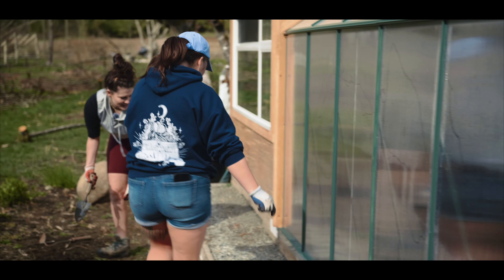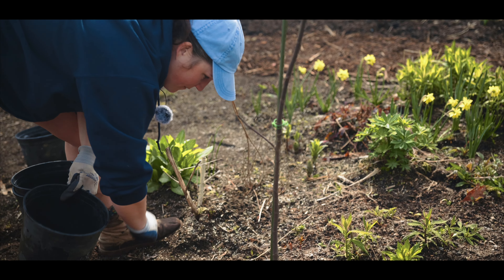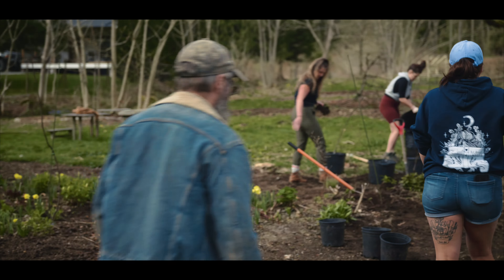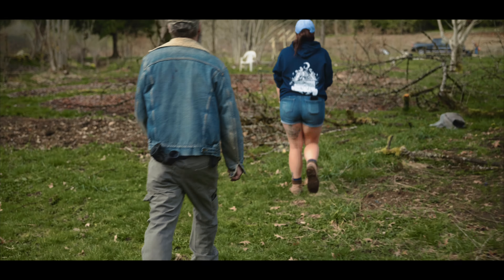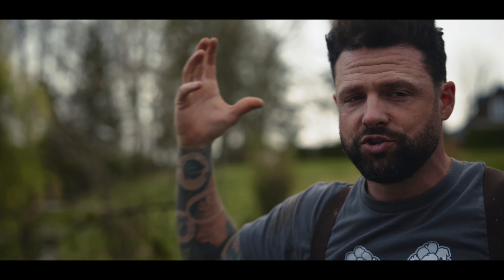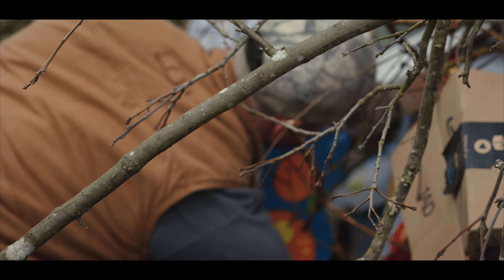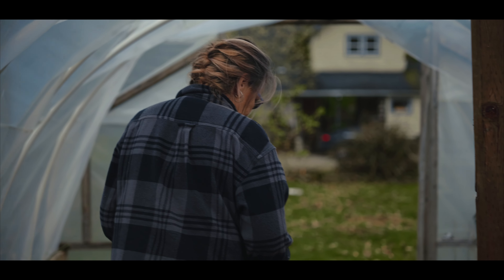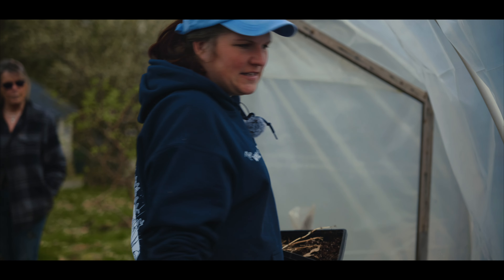Irrigation Made Easy!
On Episode 7 of A Homestead: The Series, we begin our irrigation system. Brendin's folks come over to play, and we get to use the Ditch-Witch. We clean up the yard and process our tree limbings for mulch to use in our mushroom project. We plant some peas in the greenhouse and talk about a favourite planting tool at the homestead. Soil Blocking for the WIN!

Watch our Homestead Series to have a peak into the TRUE reality of running a homestead. Learn how we save seeds, rotate crops, harvest and preserve the fruits of our labour. Journey with us through the season as we continue to learn, laugh, and grow our Homestead!